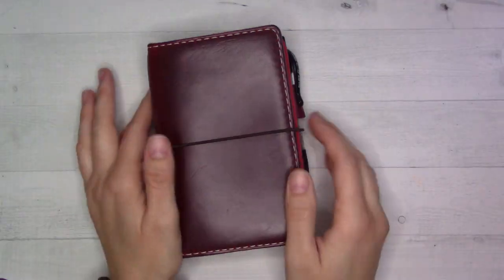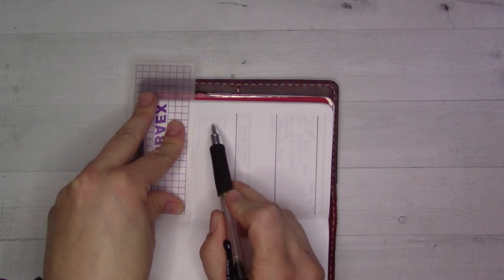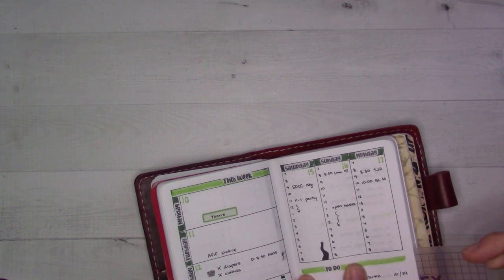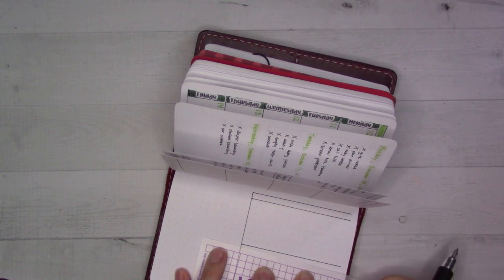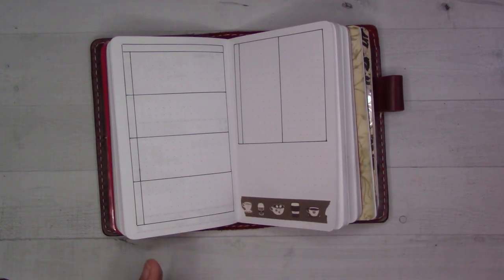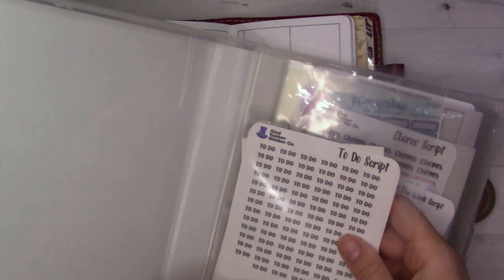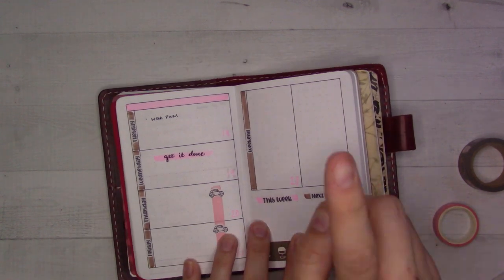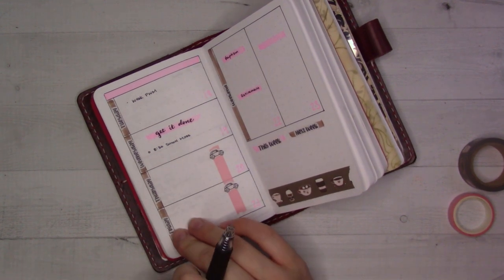Weekly PWM (and an announcement!)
This has all been relatively sudden, but we're moving house, and I'm quitting my job to be a stay at home mom!